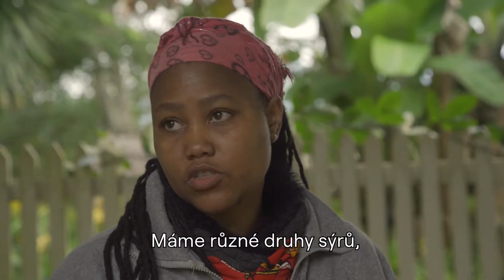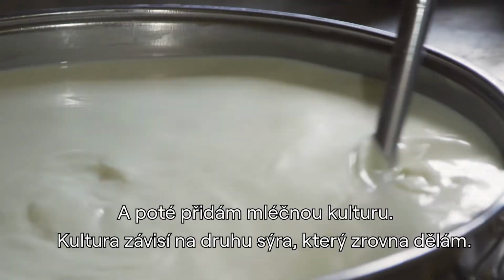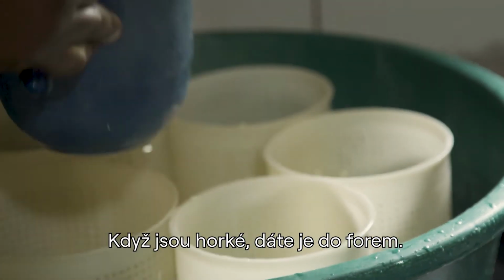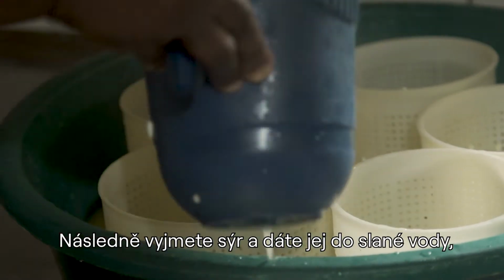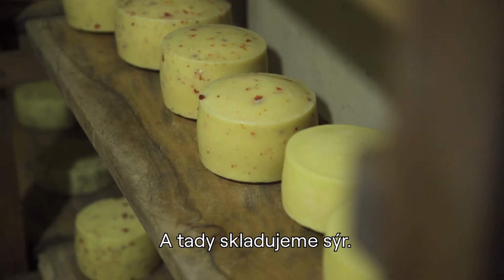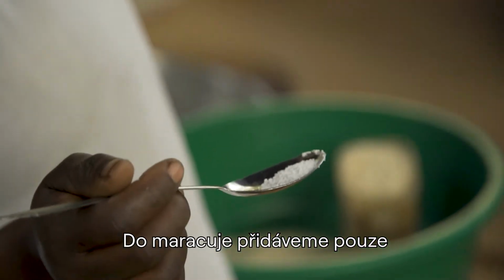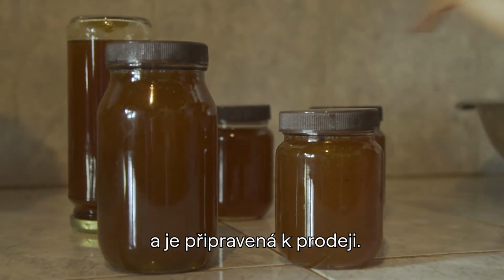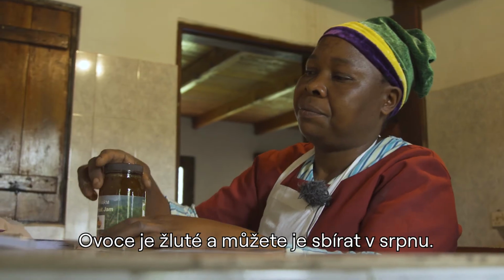Ekofarma v Tanzánii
V Usambara Mountains jsou nejen překrásné výhledy, je zde například i ekofarma, kterou jsme s týmem červnu navštívili. V Irente Farm nám byl představen způsob přípravy sýra, konkrétně goudy. Také jsme nahlédli pod pokličku sladkým marmeládám. Příjemná zastávka s ještě příjemnějším ochutnáváním. :-)